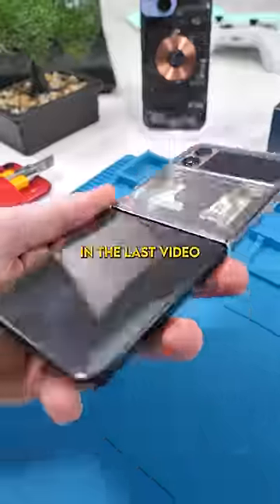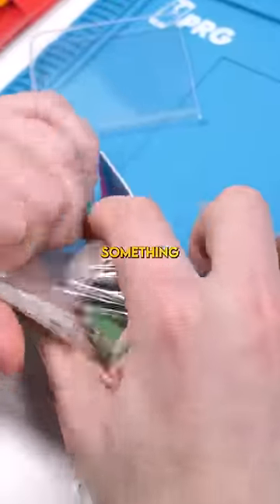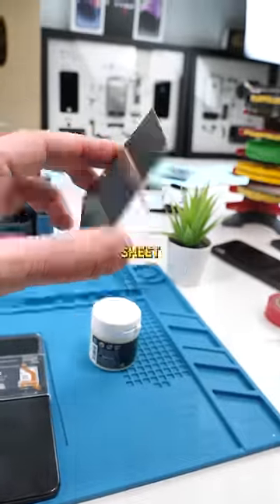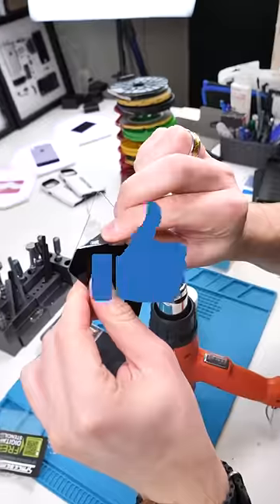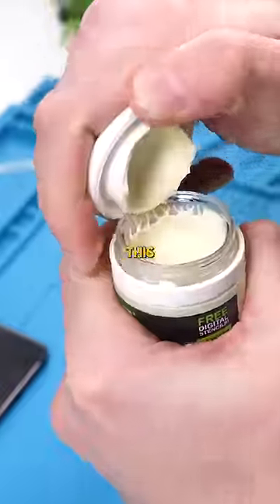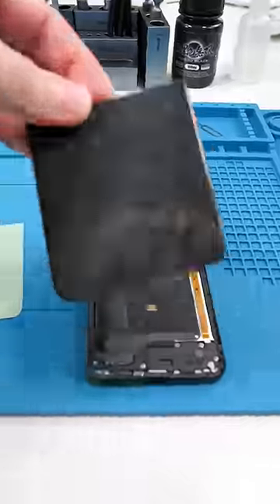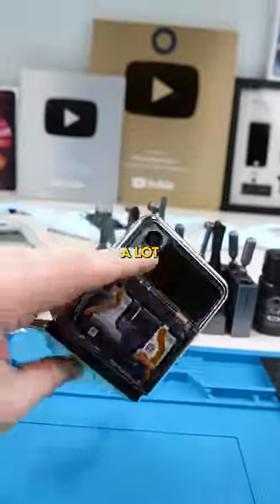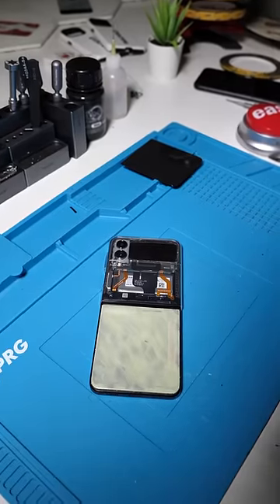This Z FLIP Glows In The Dark...